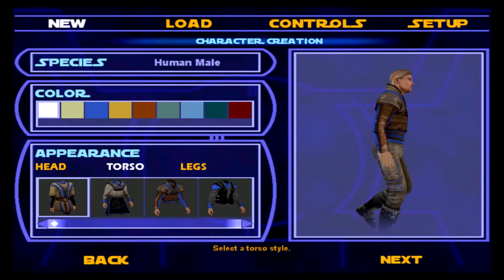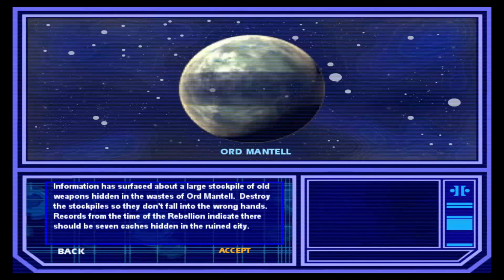Star Wars Jedi Knight: Jedi Academy Switch Review - From Someone Who NEVER Played the Original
Today we look at whether or not Star Wars Jedi Knight: Jedi Academy is worth the $20 you'd spend to buy it! Or is this a game that you may want to hold off on for a sale? Let me know your thoughts on this game down below in the comments!

If you want to take a look at other reviews for the switch you can find them